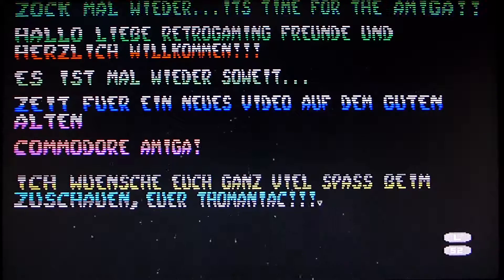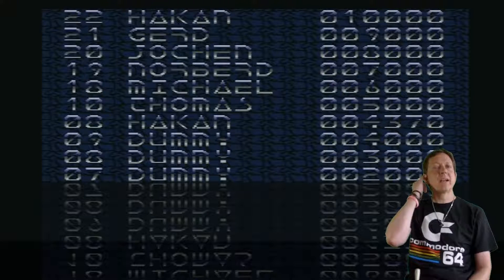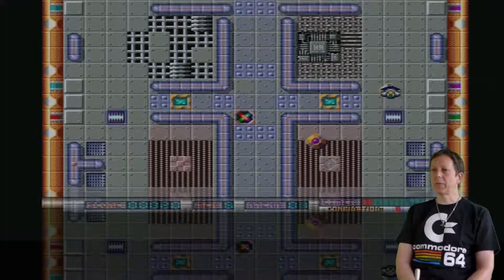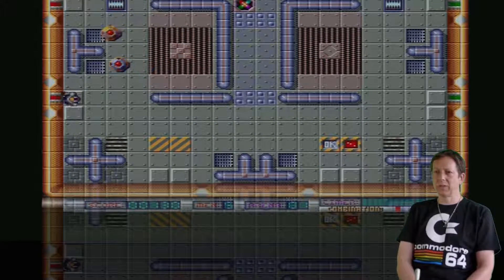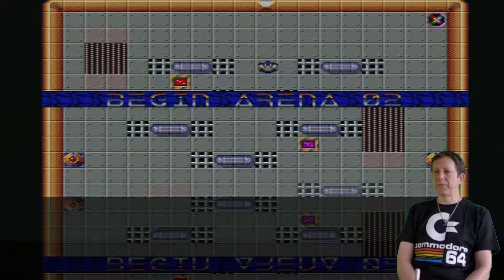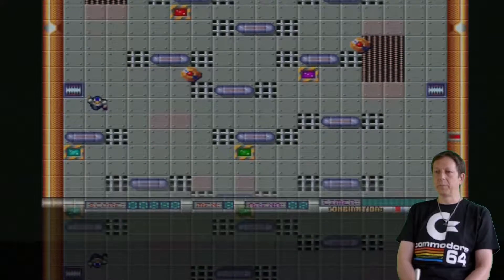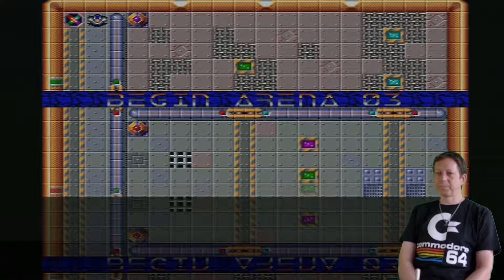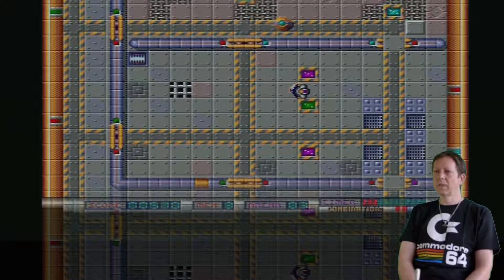#461 Zock' mal wieder...Arena 2000...Interessante Farb-Schlüssel-Knobelei [Amiga]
Hallo liebe Amiga Freunde!

Diesmal gibt es frisches Futter mit Arena 2000, einem wirklich interessanten Knobler.
Viel Spass beim Zuschauen, Euer Thomaniac!